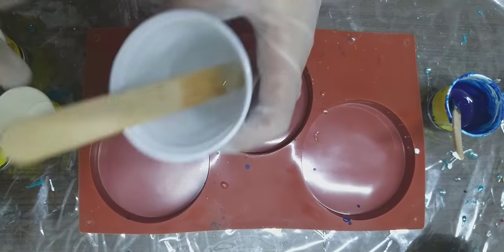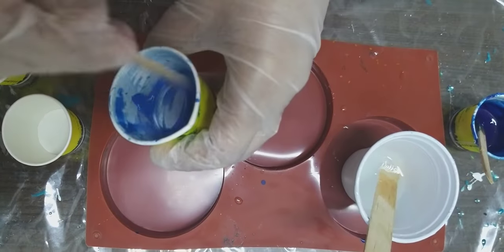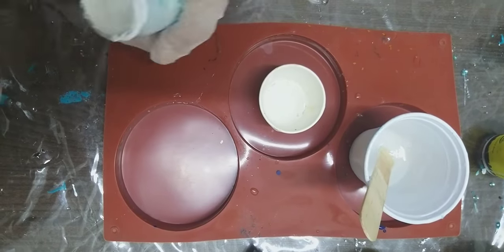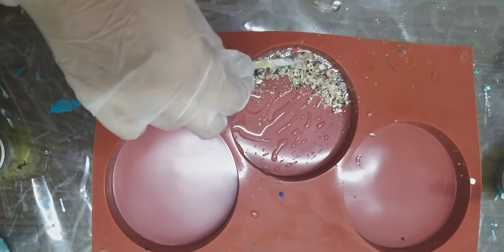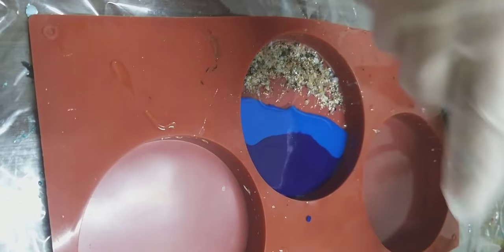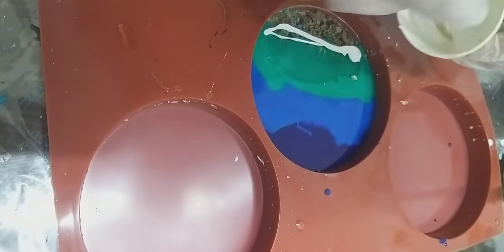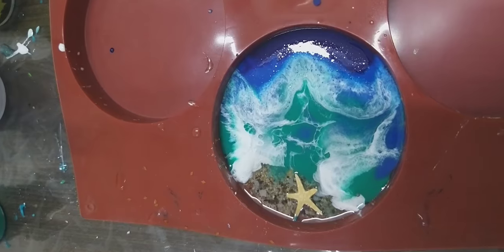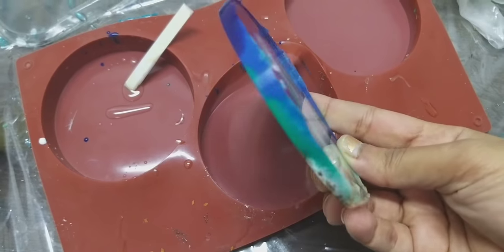Freeform Resin Beach Coasters | Resin Art | Resin ocean coasters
Hi All,
 In this video, I will be showing on how do I create freeform resin beach coasters in a mold. I have a given one layer, you can give multiple layer in the same way.
Materials used:
Pebeo - bleu phtalo primaire
Artists acrylic - cerulean blue
Little birdie- tuscan teal
Epoke - ultra white pigment
Round mold
Sand, shells, starfish from the beach
Any resin
Steinel heat gun

Musician : Jef

Thanks
Love Shireen Forever